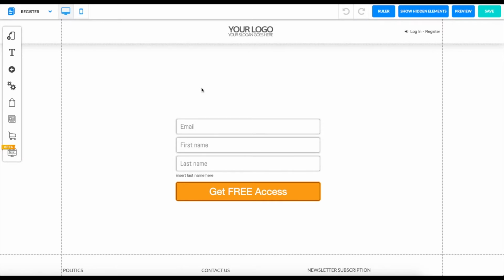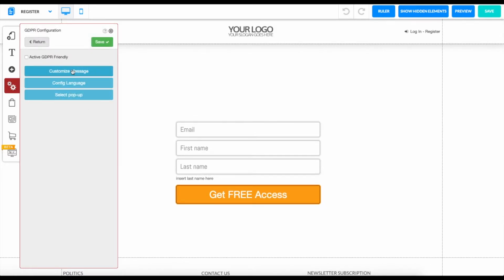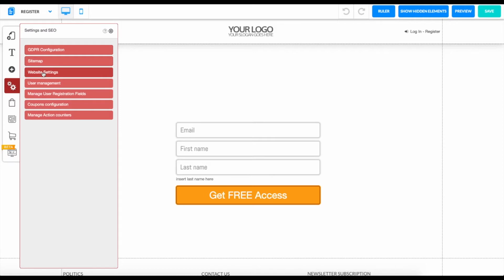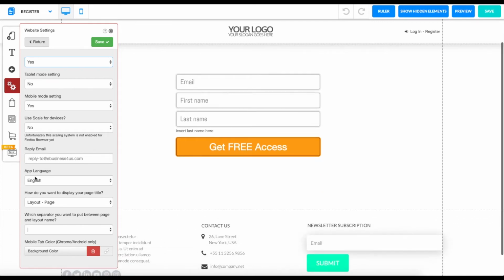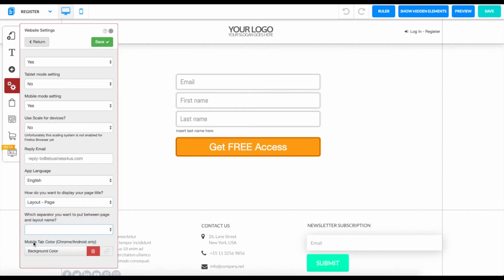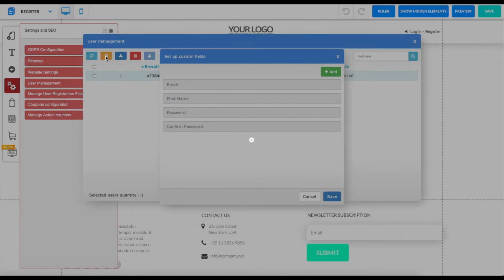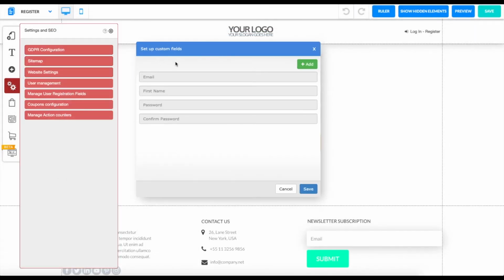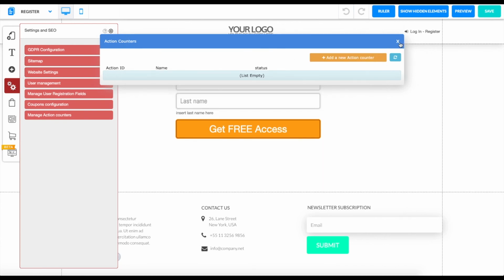Pixel Perfect - Configurations & SEO